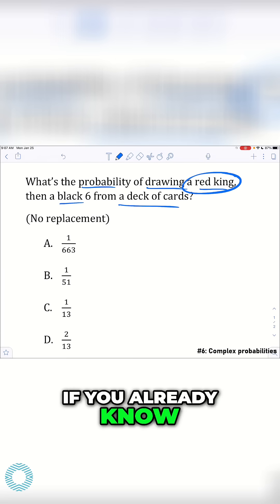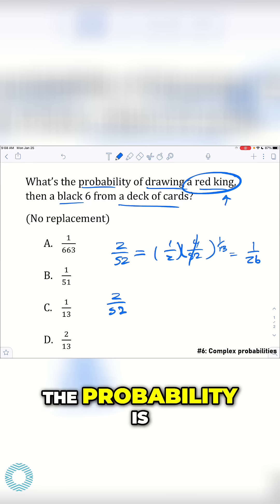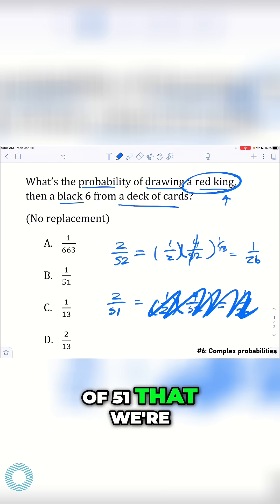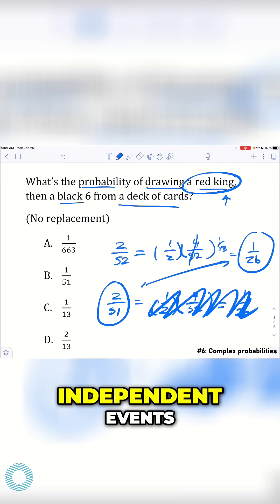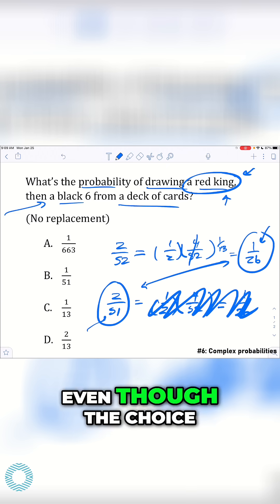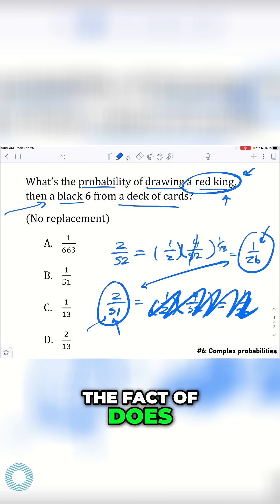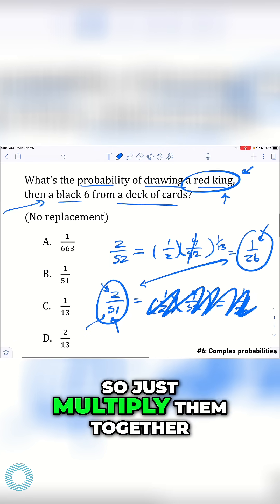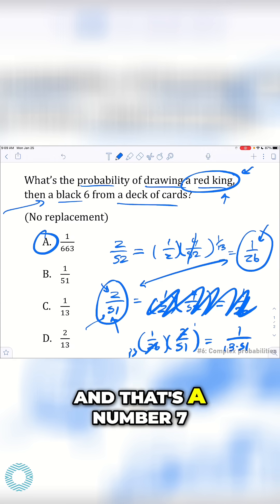Calculating Card Probabilities: Red Kings & Black Sixes Explained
Discover the probabilities of drawing a red king and a black six from a standard deck of cards. We simplify independent events and show you how to calculate the chances easily, breaking down each step along the way. Perfect for card game enthusiasts!